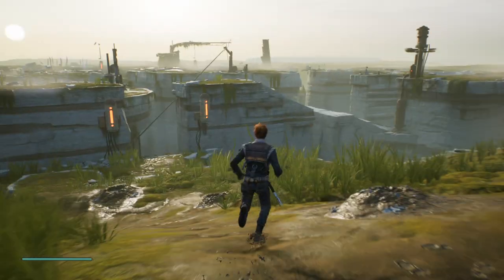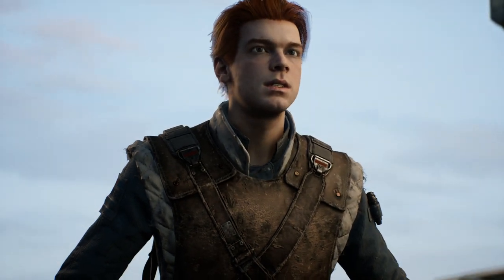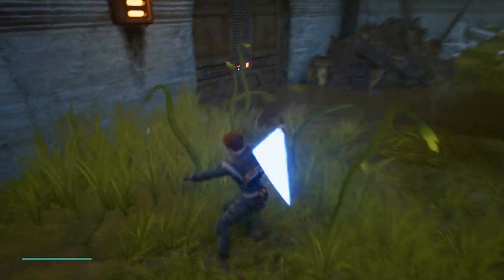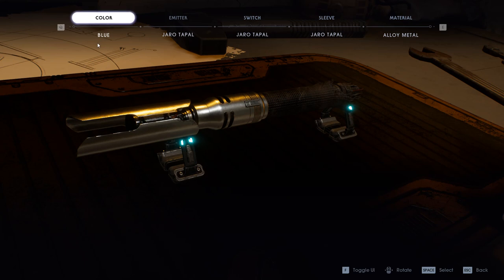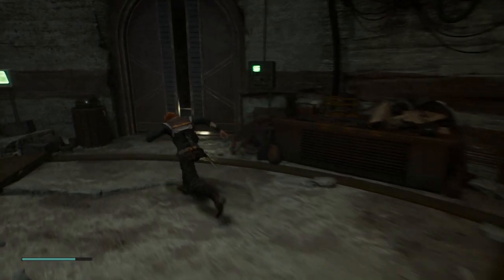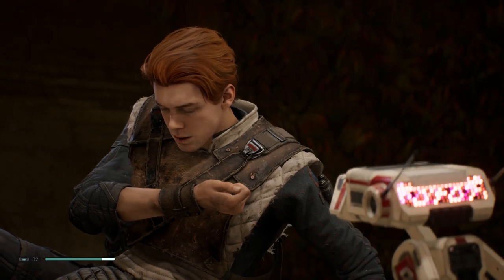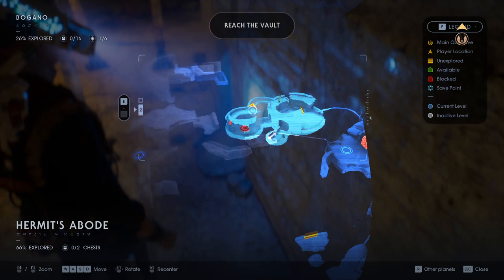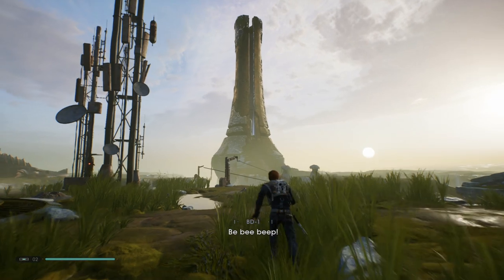Star Wars Jedi Fallen Order Gameplay Walkthrough Part 2 │ Big Frog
Playlist: Star Wars Jedi Fallen Order Gameplay Walkthrough Part 1+